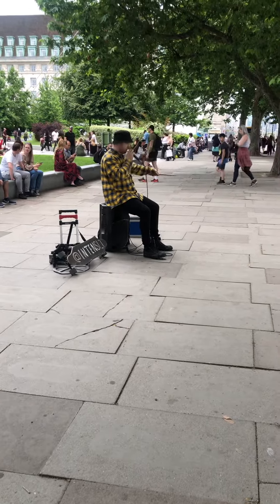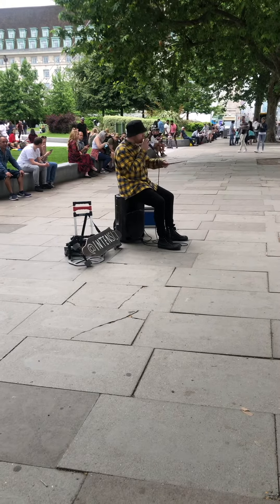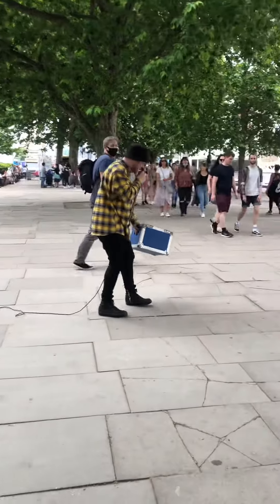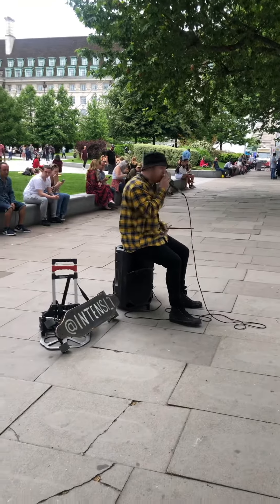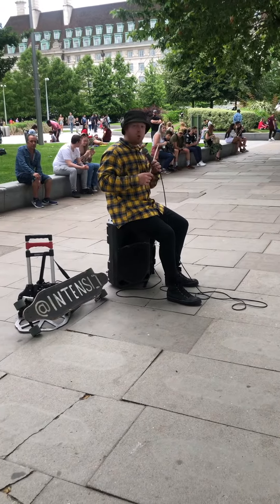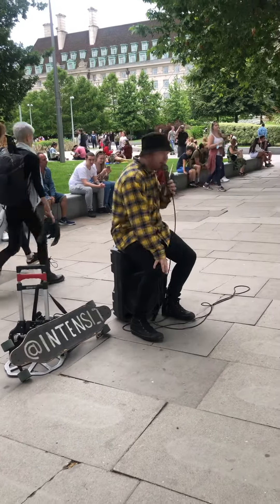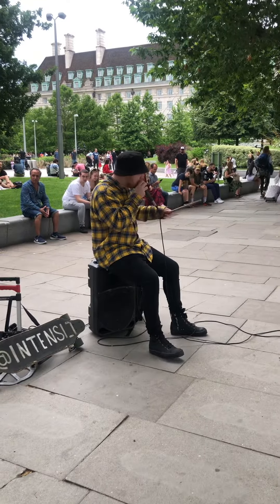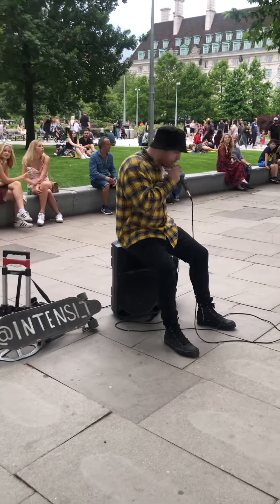Talent 🤷🏻‍♀️Jubilee Garden ♥️Open Entertainment for Public ♥️Love to Promote Who’s Talented 💞🤩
Jubilee Gardern Talent free ♥️🤷🏻‍♀️Entertainment 😎I love 💕 To Promote People like him 🇬🇧